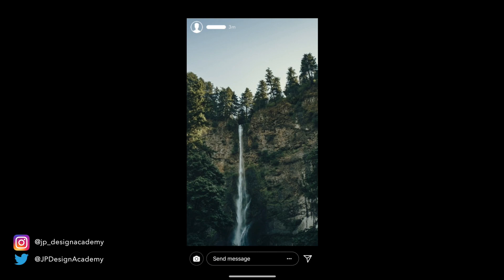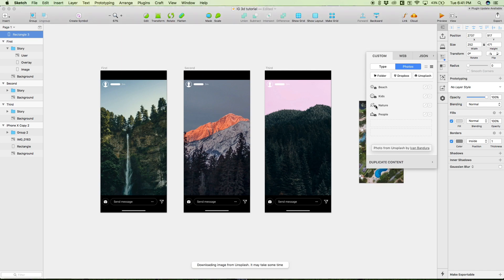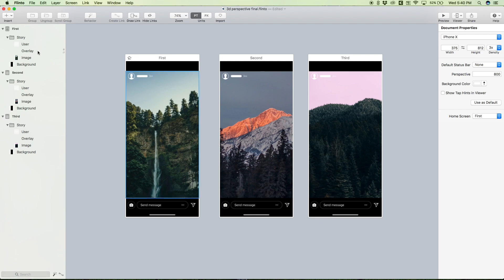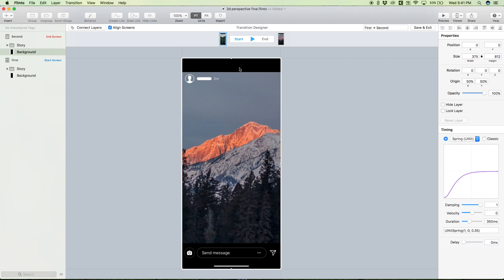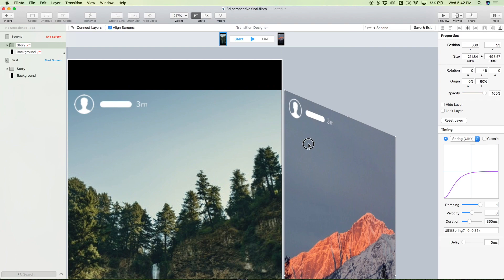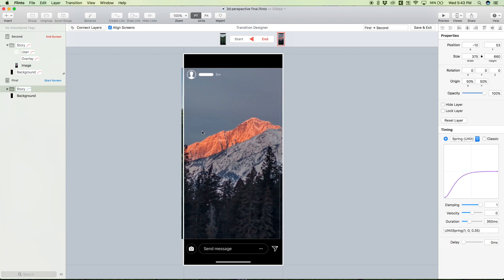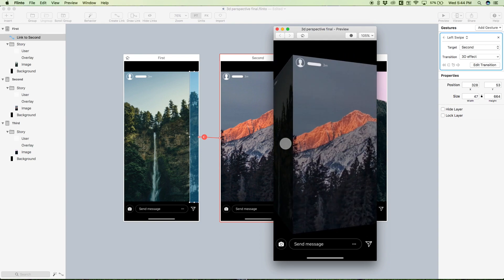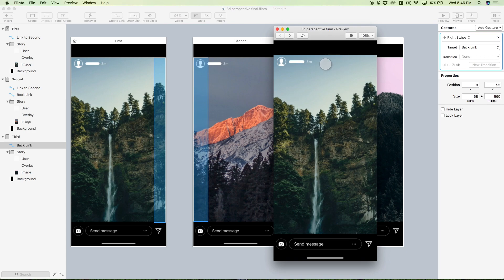Sketch + Flinto Tutorial: Recreate 3D Swipe Transitions From Instagram Stories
In this video, I demonstrate how to recreate a 3D swipe gesture from Instagram's Stories.